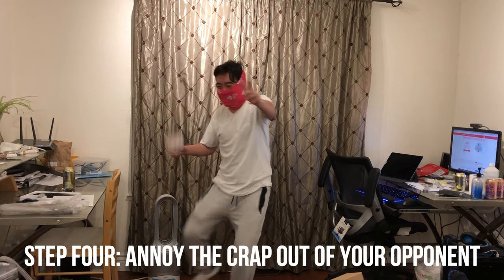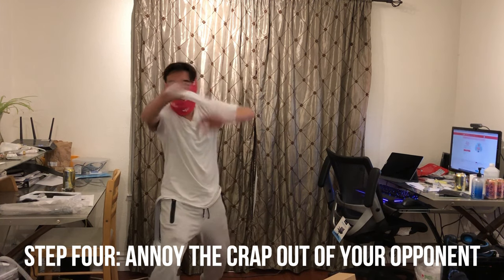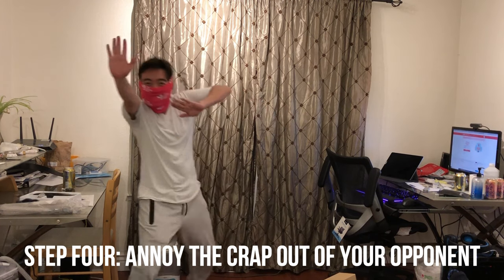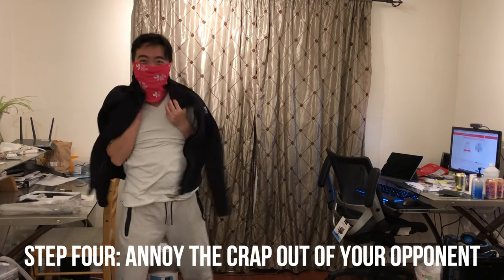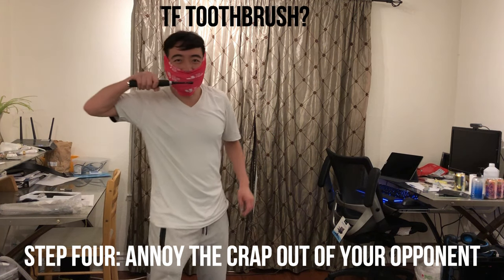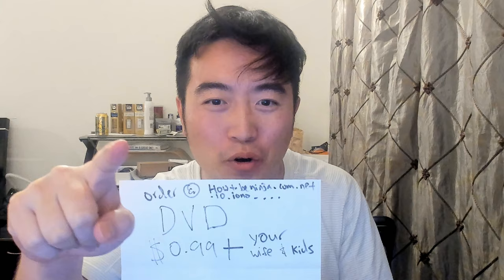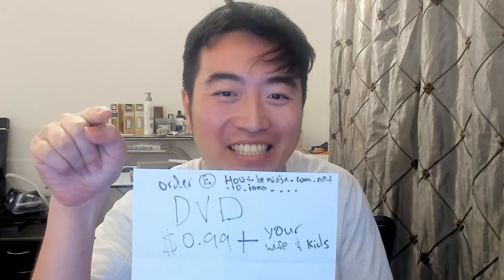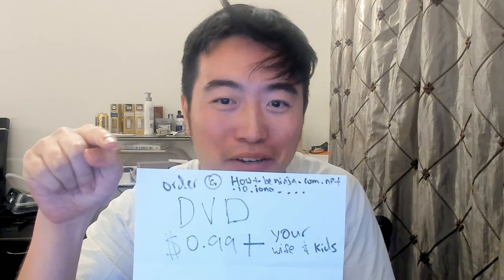How to be a Ninja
The only legit DVD that shows you how to be a ninja